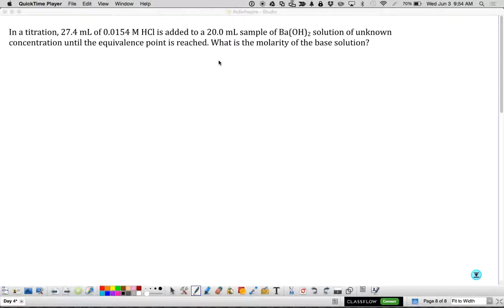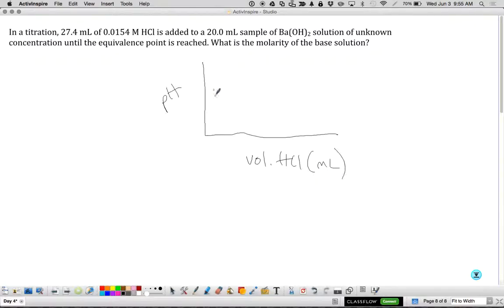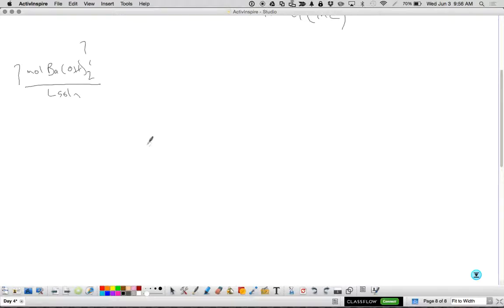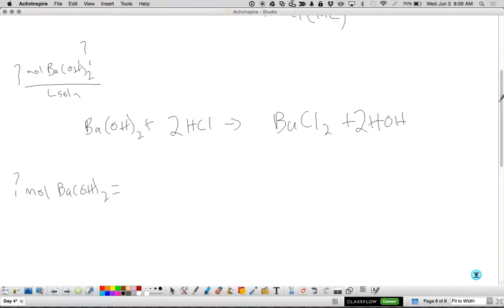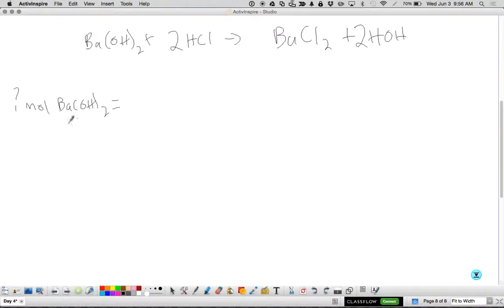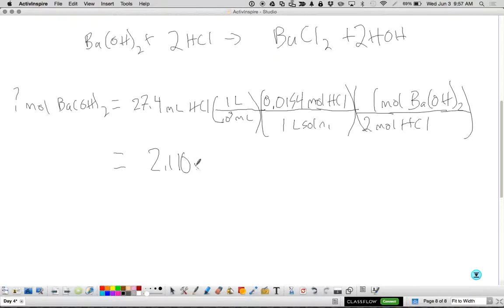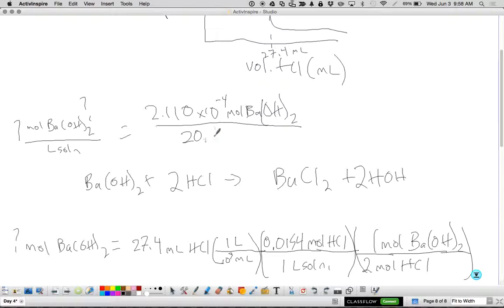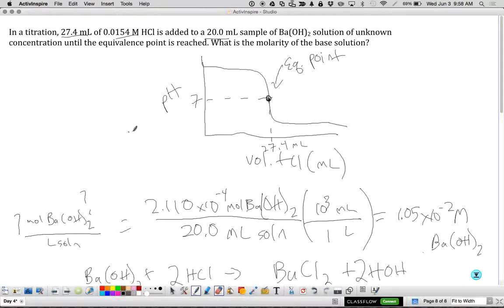11.4.c titration sample 2